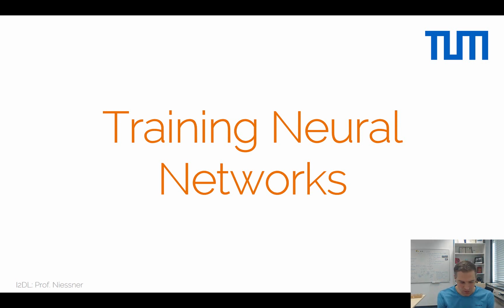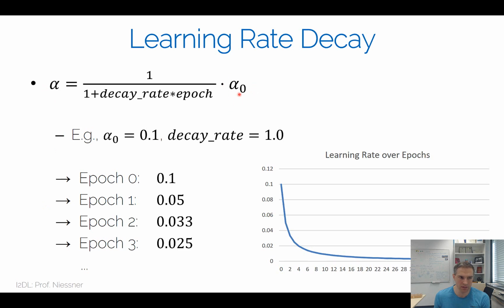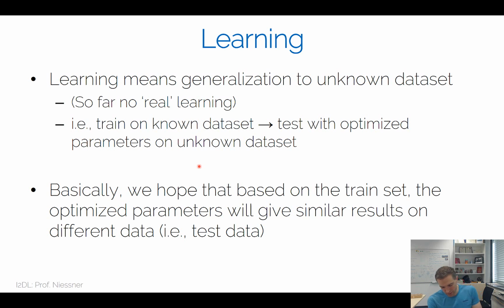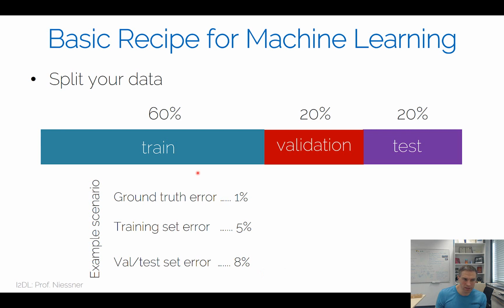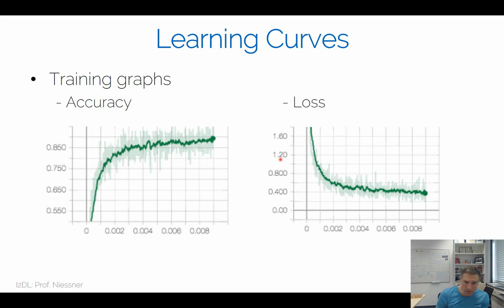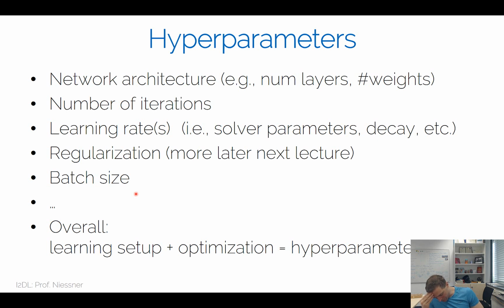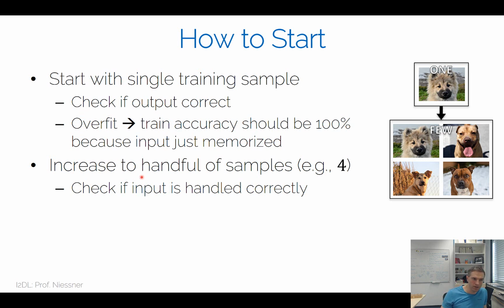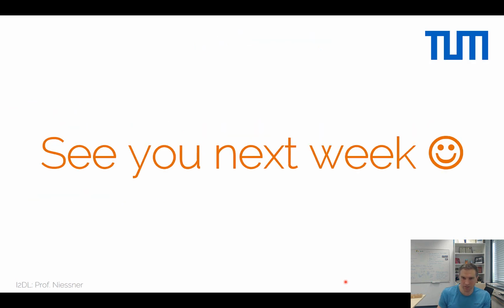Introduction to Deep Learning (I2DL 2023) - 6. Training Neural Networks